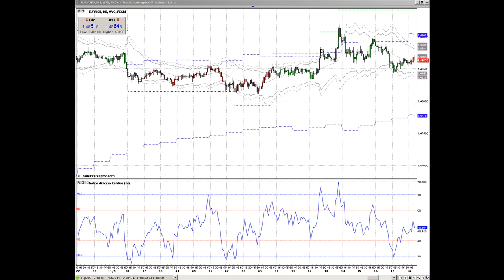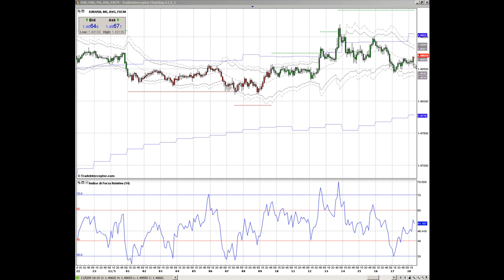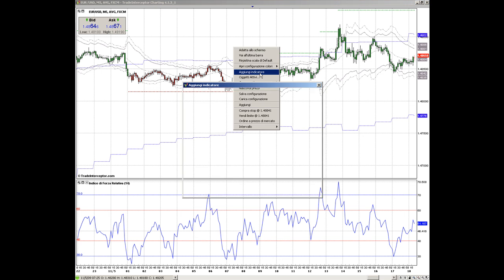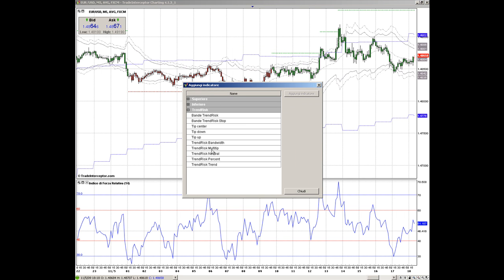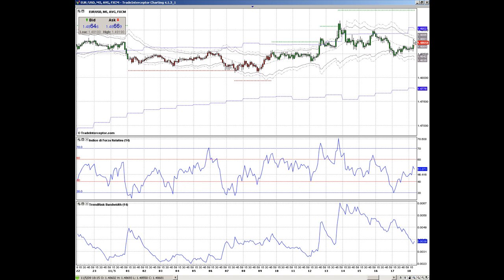TRENDRISK EUR_USD INTRADAY TRADES EXAMPLE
Some examples of how you can use trendrisk for intraday trades.